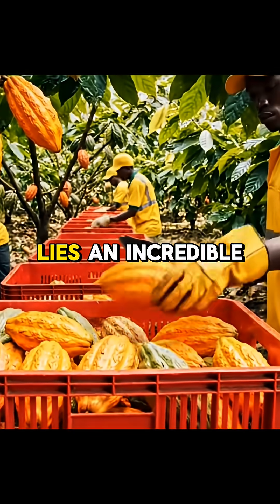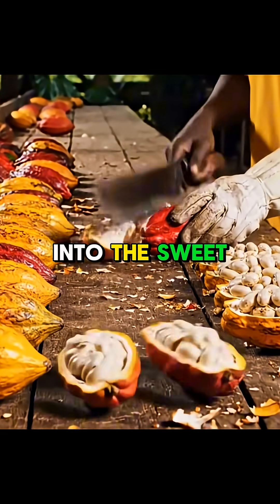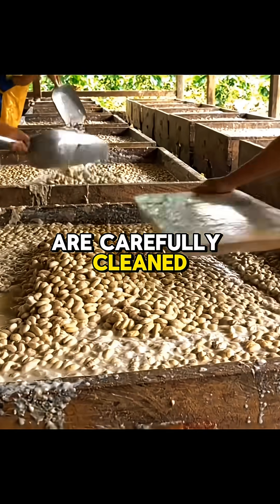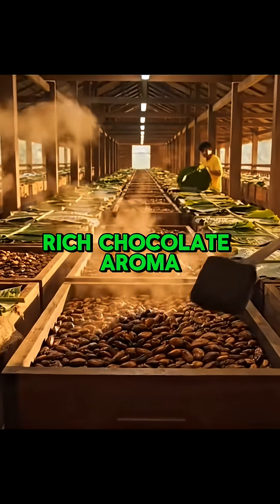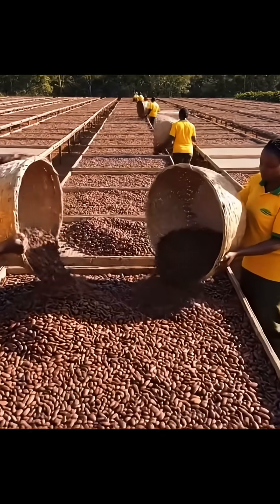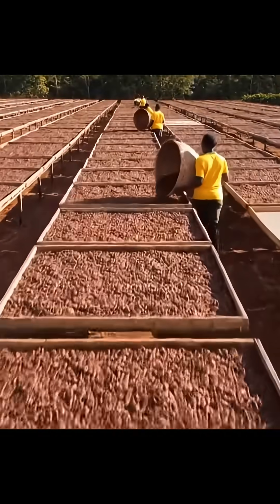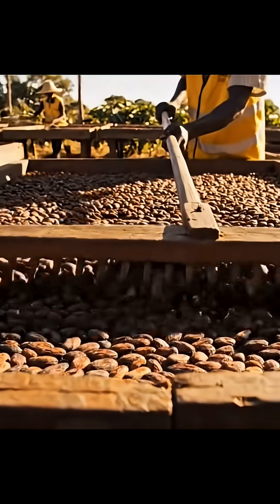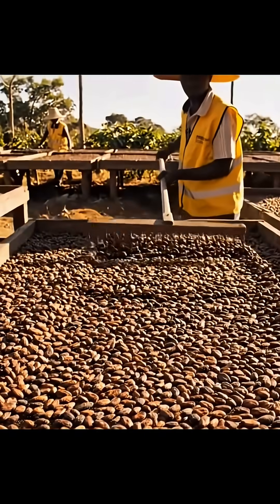From Cocoa Bean to Chocolate Bar | Industrial Chocolate Making Explained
Ever wondered how your favorite chocolate bar goes from a simple cocoa bean to the delicious treat you crave? 🌱➡️🍫
Step inside one of the world’s largest chocolate factories and witness the magic unfold! ✨
From cocoa beans being carefully harvested and roasted, to perfectly molded chocolates ready to hit the store shelves 🏪 — this video takes you on a complete behind-the-scenes journey!

🎥 AI-Powered Factory Tour
This AI-powered, documentary-style video showcases the entire chocolate-making workflow with clean, realistic shots, strict hygiene standards, and professional handling — no gore, only real manufacturing processes.

🏭 What You’ll See in This Factory Documentary
• Incoming cocoa bean checks & safety protocols
• Sorting, cleaning & controlled-roasting chambers
• Winnowing, grinding & cocoa liquor production
• Pressing, conching & refining for smooth texture
• Milk, sugar & cocoa blending under strict automation
• Tempering & precision chocolate mould filling
• Cooling tunnel technology & texture stabilization
• Decorating, enrobing & finishing touches
• Packaging, wrapping, sealing & labeling
• Palletizing & export-ready dispatch logistics

🎯 Why This Video Is Worth Watching
✅ Watch cocoa beans turn into smooth chocolate liquor
✅ See the tempering process that creates glossy, crisp chocolate
✅ Witness high-speed molding and packaging machines in action
✅ Discover the advanced technology used in modern chocolate factories
✅ Learn how popular chocolate bars achieve perfect texture & flavor

🧠 About This Channel — HyperNext Speaks
Welcome to HyperNext Speaks — your destination for discovering how the world’s most fascinating products are made.
We explore giant factories, powerful machines, production lines, and real industrial automation processes — all explained with clear AI-driven narration.

🚗 Engines, vehicles & metal fabrication
🔋 Energy, steel & chemical industries
🧵 Textiles, materials & manufacturing
If you’re curious about engineering, machinery, or modern production — this channel is made for you.

Tell us which factory process you want to see next!